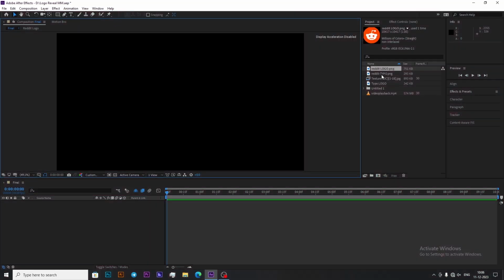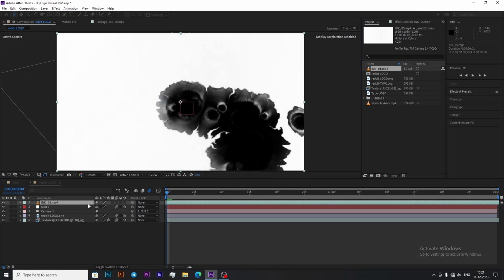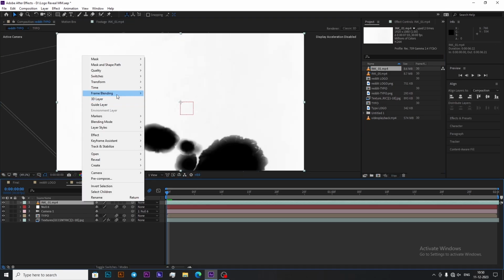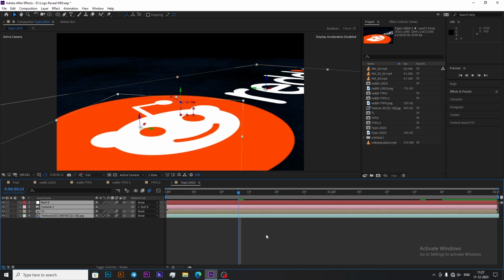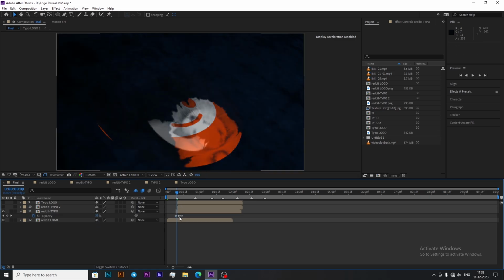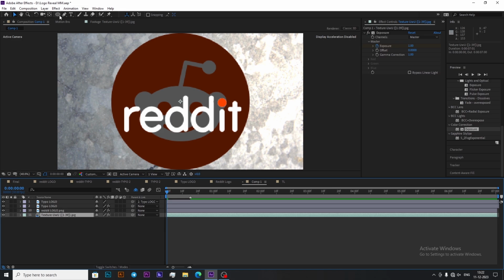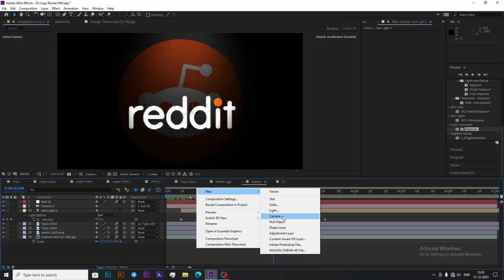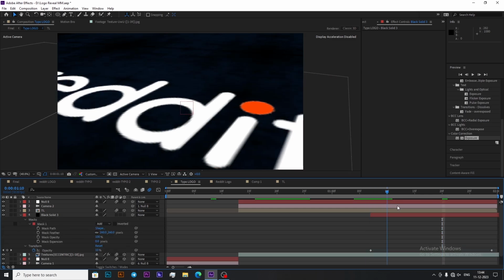Recreating MagnetsMedia Reveal Animation | How to Edit Like Magnatesmedia | After Effects tutorial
Hello, creative minds! 🌟 Get ready for an exciting After Effects tutorial on creating an Electric Logo Reveal. No complicated jargon here—just simple steps to make your logo shine with energy. Perfect for anyone looking to give their brand a dynamic makeover.

• Timestamps •
🕒👋 00:00 - Intro
🕒✨ 00:22 - Video Start
🕒👋 10:28 - Camera Movement
🕒👋 13:26  - outro

🖥️PC Specs
pc
intel i3
graphics card nhi h 🙂
4 GB RAM

About edit
Program - Adobe After effects 2019 & Adobe Premiere Pro 2019
Time took -  4 days for tutorial 😢{recoder stuck}
Render Time - 5hr 36 min
Composition - 1920/1080p
FPS - 30
created by - Eleven.

(Cover Topics)

How Chicken Tenders Made Him A Millionaire
Raising Cane intro sequence
YouTube Intro
YouTube Hook
How To Edit A Magnatesmedia Video Intro in Aftereffects.
How to edit viral intros
how to edit a magnatesmedia hook
magnatesmedia editing
magnatesmedia tiktok
magnatesmedia editing tutorial
magnatesmedia thumbnail
magnatesmedia youtube big company
edit like james jani
How to Edit Like MagnatesMedia
How to Edit Like MagnatesMedia in DaVinci Resolve
How to Edit Like MagnatesMedia Premiere Pro
How to Edit Like MagnatesMedia on Mobile
How to Edit Like MagnatesMedia in CapCut
How to Edit Like MagnatesMedia After Effects
How to Edit Like MagnatesMedia Neeko
How to Edit Like MagnatesMedia - After Effects & 3D Camera
How to Edit Like MagnatesMedia 3D Camera
How to Edit Thumbnails Like MagnatesMedia
How to Edit Videos Like MagnatesMedia in Premiere Pro
MagnatesMedia
MagnatesMedia Editing
MagnatesMedia Editing Tutorial
MagnatesMedia Editing Breakdown
MagnatesMedia Coca Cola
MagnatesMedia YouTube
MagnatesMedia Silk Road
MagnatesMedia JP Morgan
MagnatesMedia Levels of Wealth
MagnatesMedia TikTok
MagnatesMedia Netflix
MagnatesMedia Tutorial
MagnatesMedia Editing Style
MagnatesMedia WhatsApp
MagnatesMedia BlackRock
MagnatesMedia Editing
MagnatesMedia Editing Breakdown
MagnatesMedia Editing Tutorial
MagnatesMedia Editing Style
MagnatesMedia Editing in CapCut
MagnatesMedia Editing in Premiere Pro
MagnatesMedia Editing Course
MagnatesMedia Editing Style DaVinci Resolve
MagnatesMedia Editing Style Tutorial
MagnatesMedia Editing Style CapCut
MagnatesMedia Editing After Effects
MagnatesMedia Video Editing
MagnatesMedia Editor
MagnatesMedia - Andrew Carnegie Editing

3D Logo Reveal Animation After Effects
Mask Reveal Animation After Effects